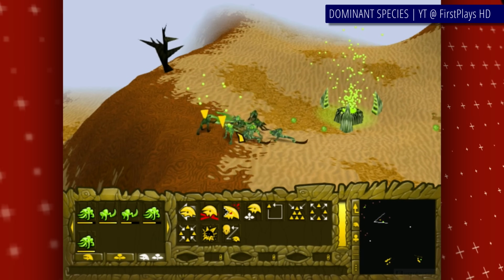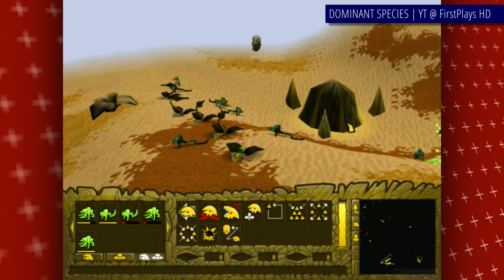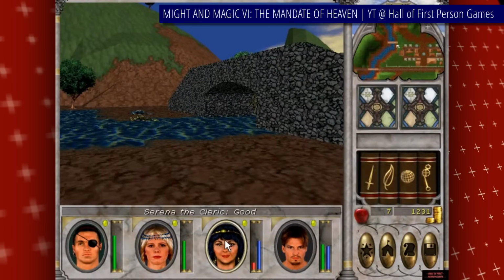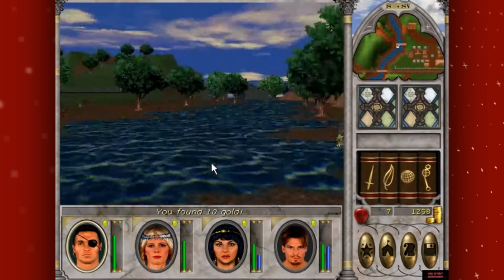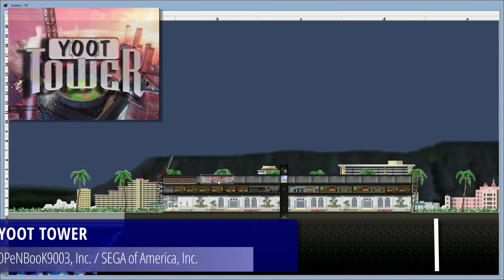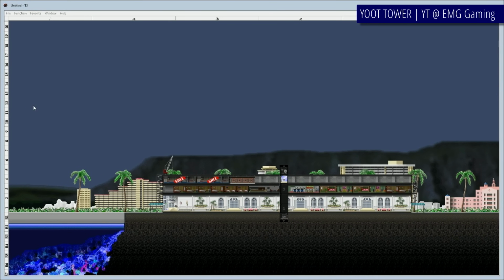10 Years of Early Windows Gaming 1998 - Episode 5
1998 was amazing! It really was, and there's few more to come. But this one... Not a single bad game. All good or great!

Gameplay recordings that you've seen in this video as a background to my commentary all came from amazing retro gaming related channels that do great job preserving the classics for the future. They all deserve your subscription, and they all have mine. These are:

0:00 Intro
0:14 Cyberstorm 2: Corporate Wars (@lisaweird)
2:28 Moto Racer 2 (@KapitanPiu )
3:55 Grim Fandango (@AndreaPannocchia )
6:17 Sanitarium (@Squakenet )
8:36 Dominant Species (@FirstPlaysHD )
10:23 Heart of Darkness (@agented1877 )
12:40 Half-Life (@emulated-vintage-gaming )
15:15 Might and Magic VI: The Mandate of Heaven (@FPS.Games.Archiv )
17:38 Yoot Tower (@EMG-Gaming )
19:24 Tom Clancy's Rainbow Six (@worldoflongplays /played Deskawa)
21:26 Outro + Me Destroying your childhood!